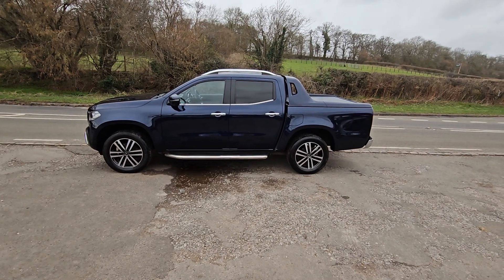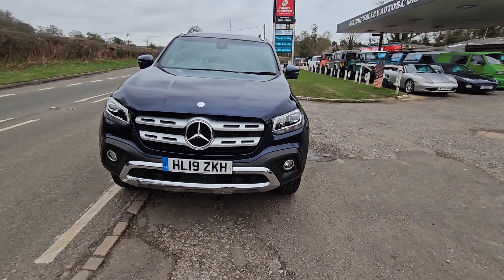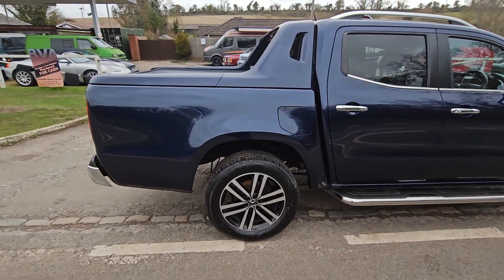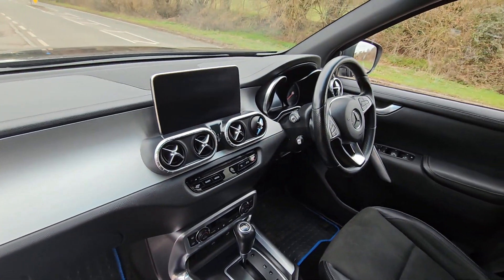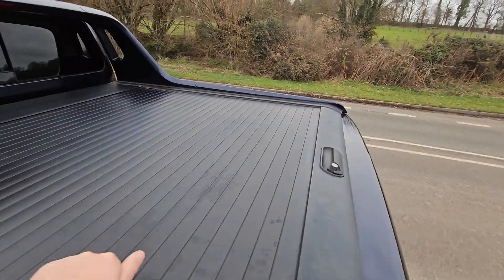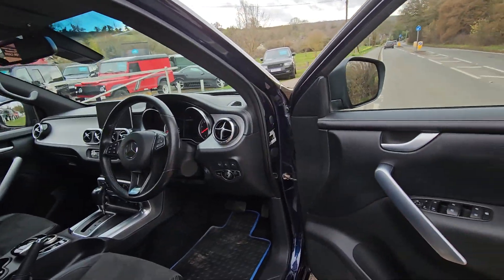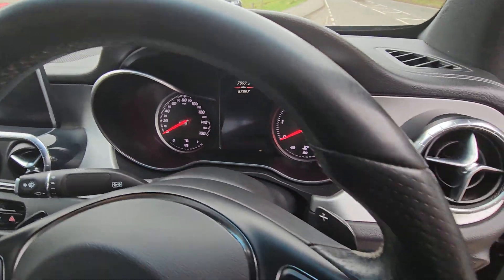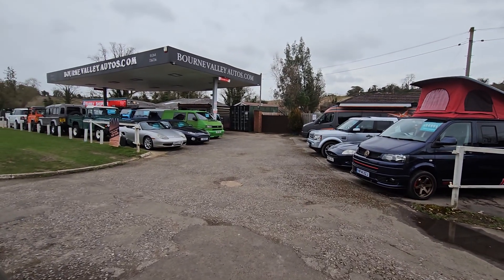22 March 2023